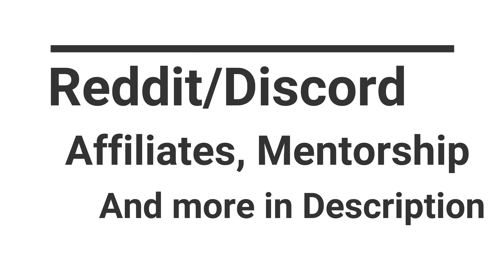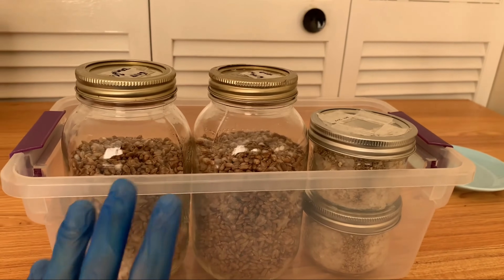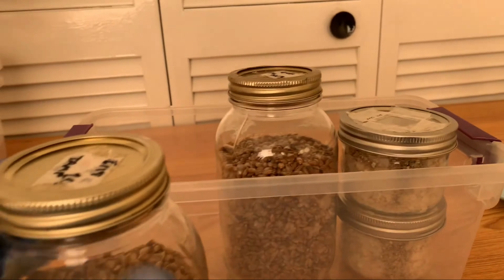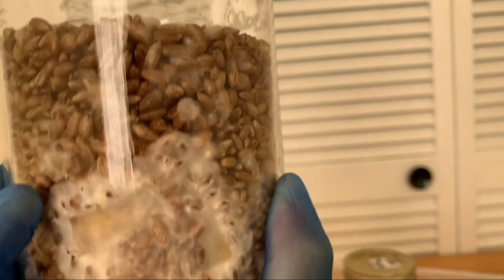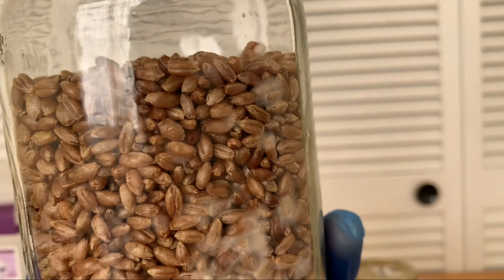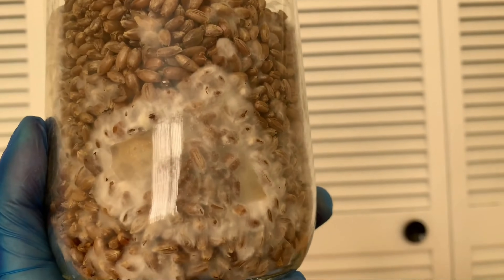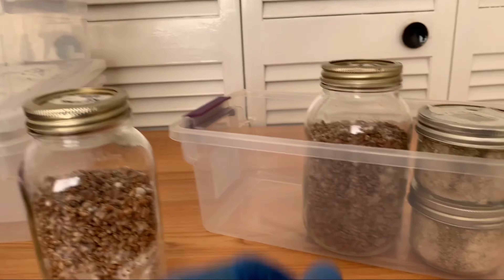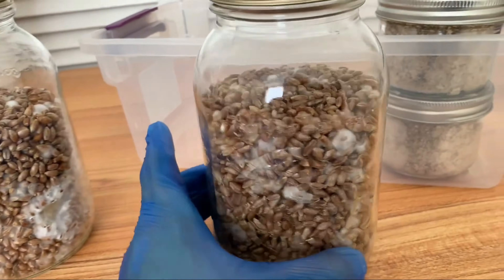🍄Trick to Speed Up Colonization🍄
*Over* *70* *educational* *videos* ( *12+* *hours* of pure Mycophilia) available YT and Patreon had taken me down in the past, so I created this website to share all of my videos. Loads of benefits available, check it out if interested!

Originally published in June 2022
Shake the crap out of the jar after inoculating with agar, liquid culture, or liquid inoculant. Avoid doing this with a spore syringe.